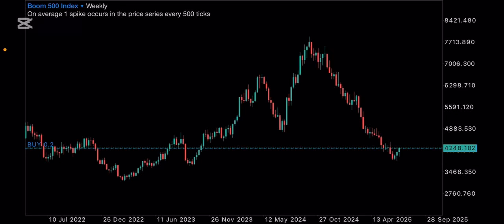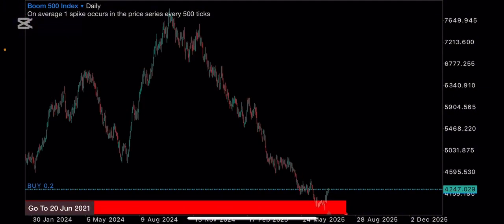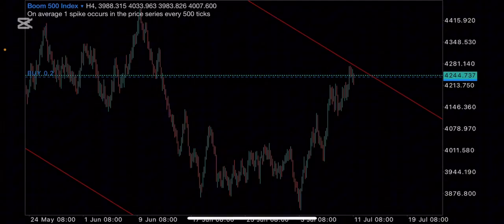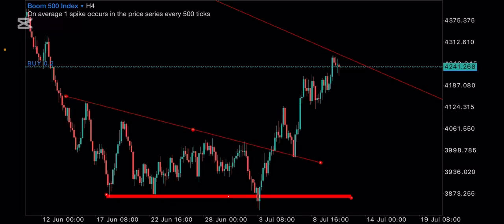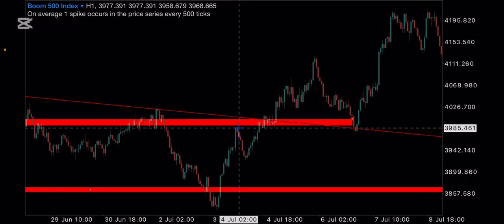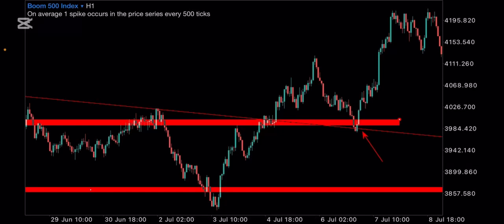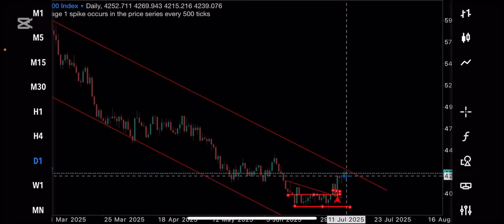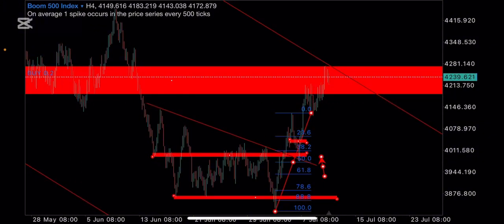Identifying Trend Reversals before it even begins | Liquidity Concept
Trend Reversal Mastery: Spotting the Signs Before the Shift

Learn how to identify and trade trend reversals before they happen! In this video, we'll reveal:

Key indicators and signals to watch
Market dynamics that precede a trend reversal
Actionable strategies to profit from trend changes

Stay ahead of the curve and capitalize on emerging trends!